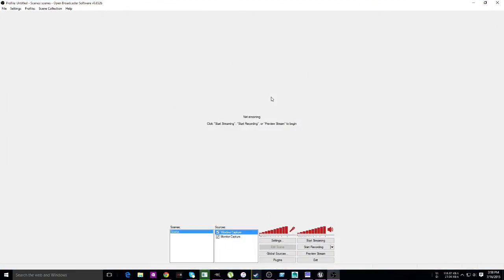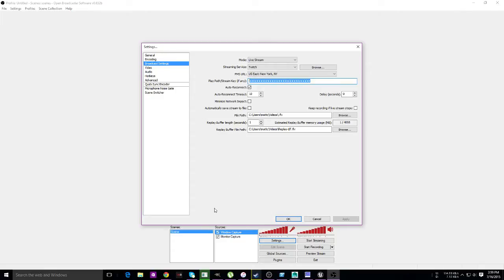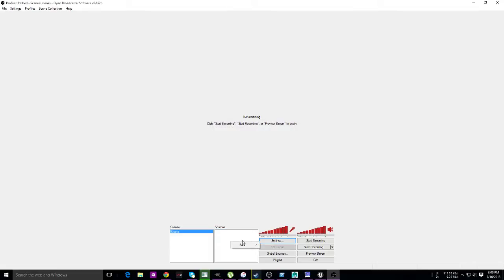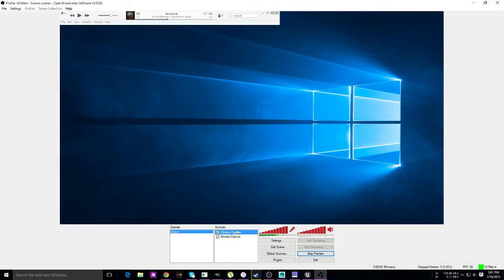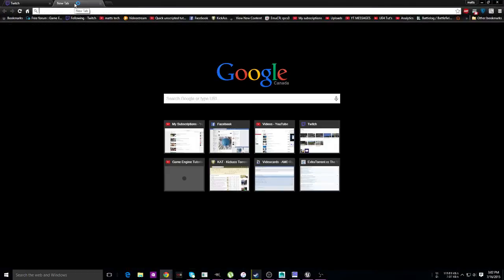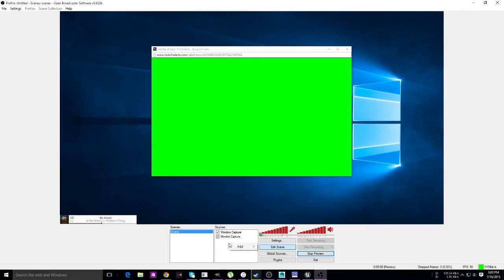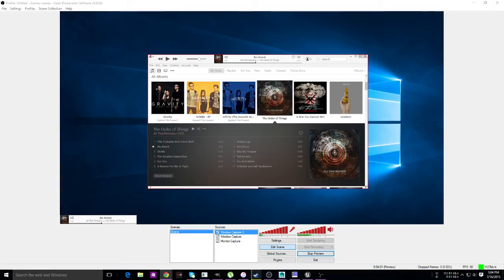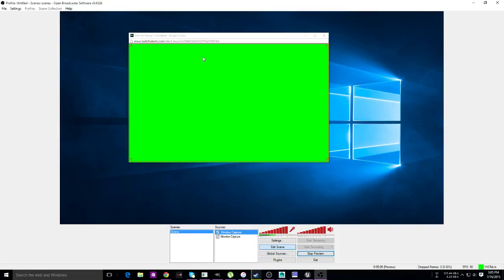How to set up OBS for streaming with twitch alerts